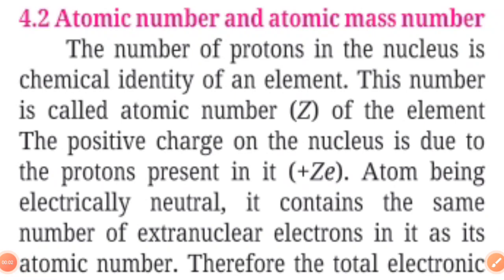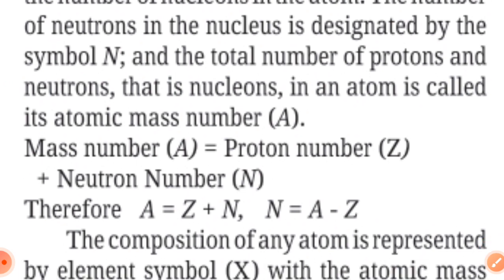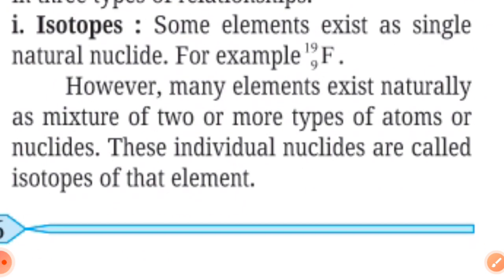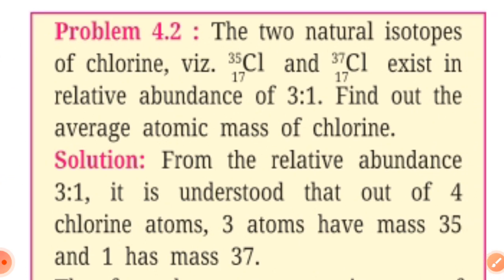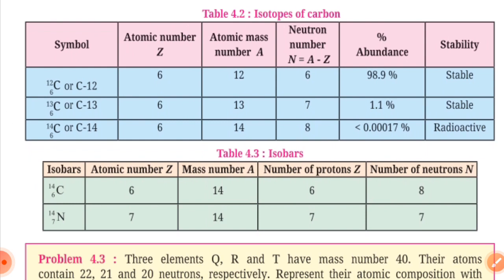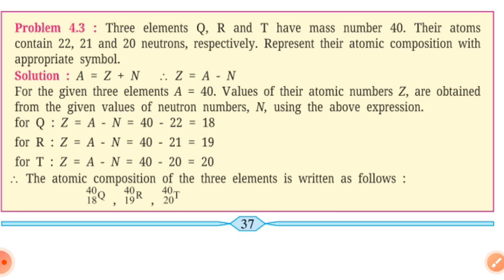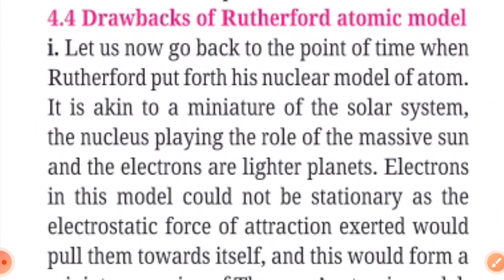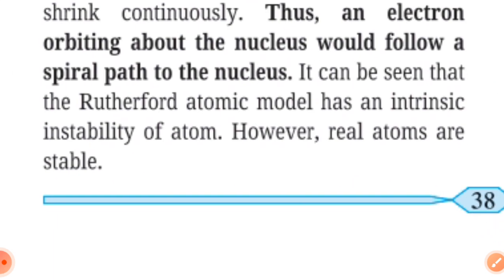ATOMIC No & Mass No| Isotope, Isobar & Isotone | STRUCTURE OF ATOM | MAHARASHTRA STATES BOARD|Part 2